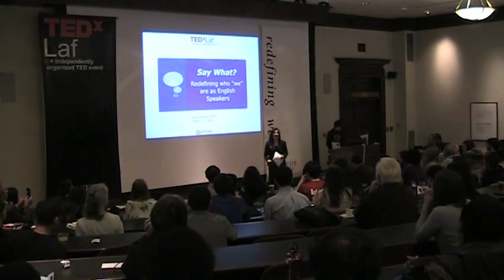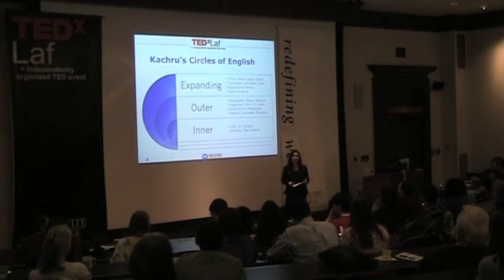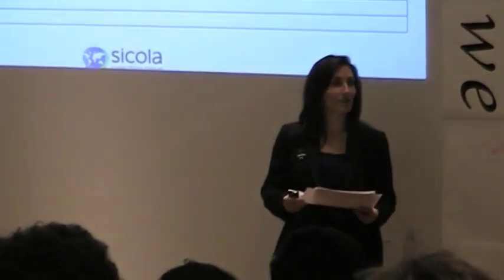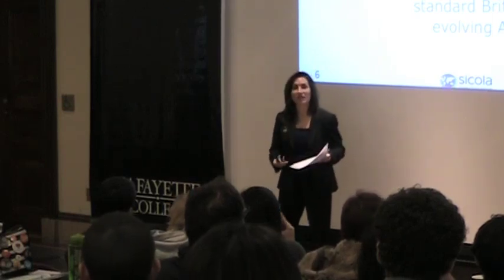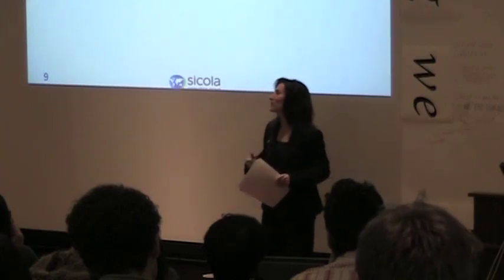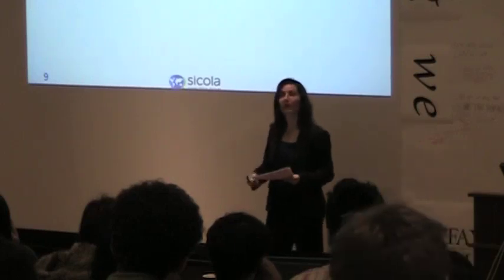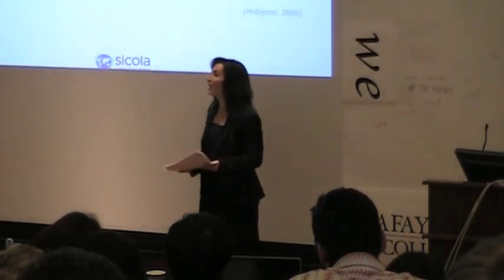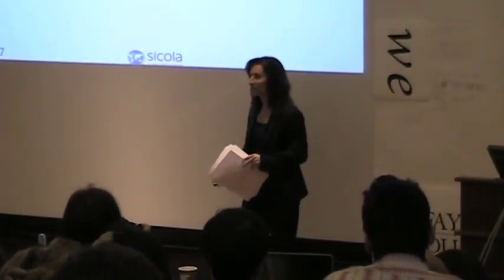Redefining Who "We" Are as English Speakers: Laura Sicola at TEDxLaf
TEDxLaf 2012 - March 3rd, 2012, Lafayette College, Easton, PA

Laura Sicola, founder of the Sicola Consulting Group, discusses the importance of language and the significance that the English language has in a global community.